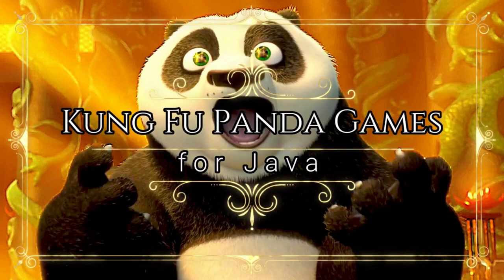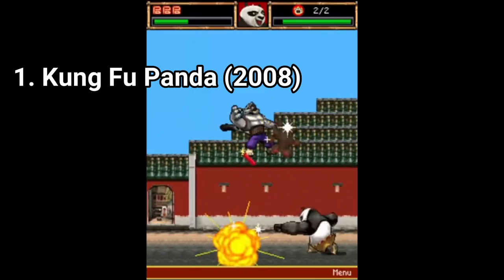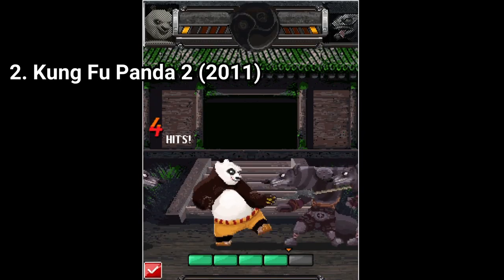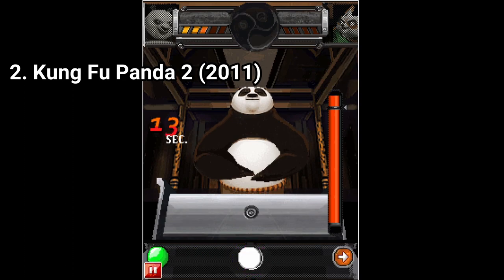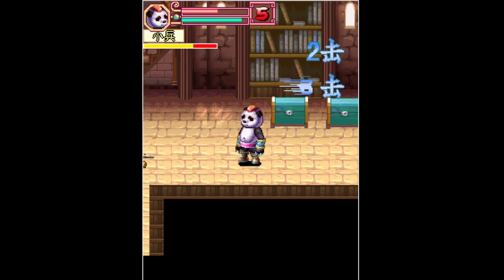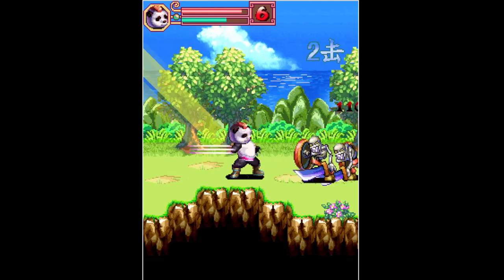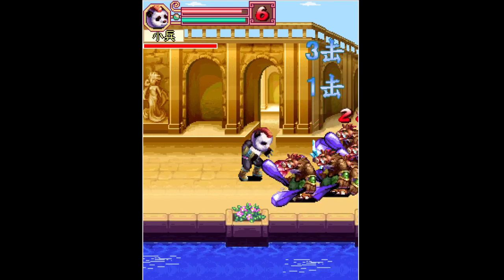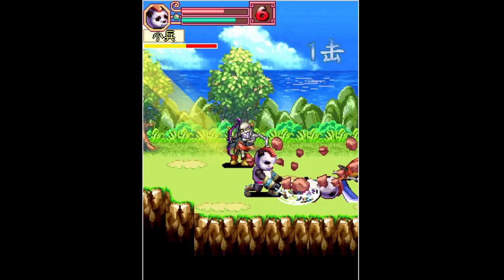All Kung Fu Panda Games I've found for Java Review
Here is a list of all Kung Fu Panda Games I've found for Java:
1. Kung Fu Panda (2008)
2. Kung Fu Panda 2 (2011)
3. Kung Fu Panda China